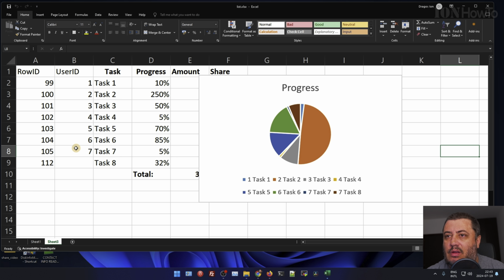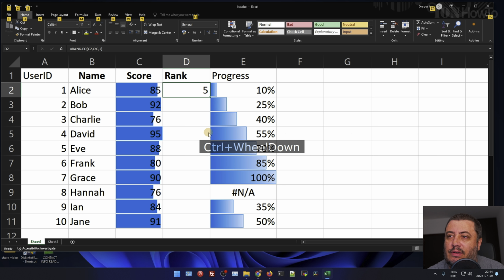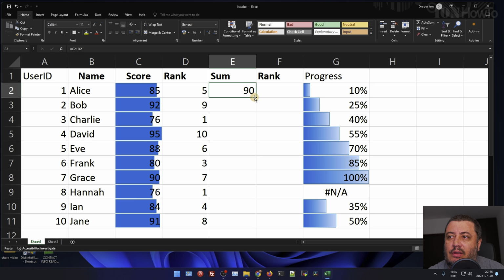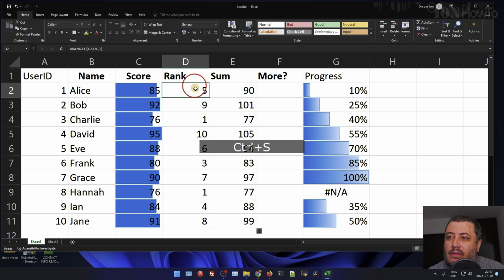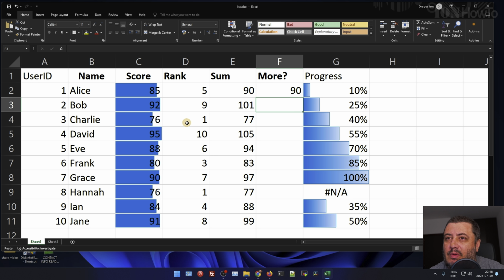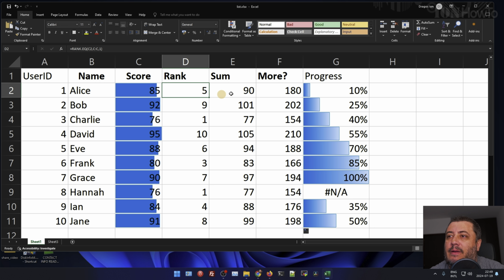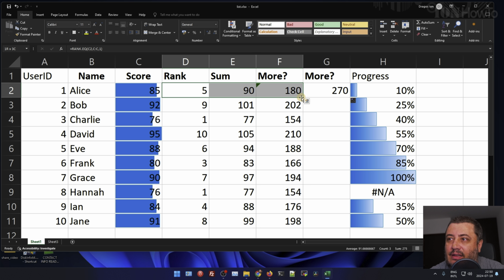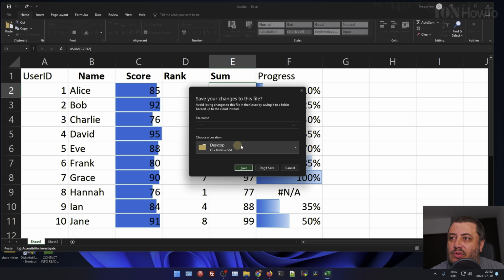How to Copy Formulas in Excel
How to Copy Formulas in Excel, Easy Guide for Efficient Spreadsheet Management

In this video, we will demonstrate how to effectively copy formulas in Excel, a crucial skill for anyone looking to streamline their spreadsheet workflows. Copying formulas correctly can save you a significant amount of time and ensure that your calculations are consistent across your data.

We’ll start by explaining the basics of copying and pasting formulas in Excel, including how to use the fill handle for quick replication. You’ll learn how to copy formulas across rows and columns while maintaining or adjusting cell references as needed. We’ll also cover advanced techniques, such as using absolute and relative references to control how formulas are copied.

Here’s what you will learn:
- The basics of copying and pasting formulas in Excel
- How to use the fill handle to quickly replicate formulas across multiple cells
- Understanding the difference between relative, absolute, and mixed references in formulas
- Advanced tips for efficiently managing and adjusting copied formulas in large spreadsheets

This tutorial is ideal for both beginners and experienced users who want to improve their efficiency with Excel. Whether you are managing financial data, performing calculations, or setting up complex spreadsheets, mastering formula copying will enhance your productivity. For related searches, look for terms like “how to copy formulas in Excel,” “Excel formula copying tutorial,” and “managing formulas in Excel.”

Any questions?